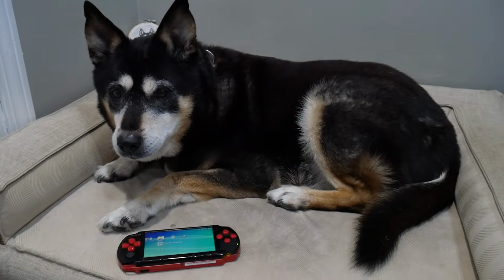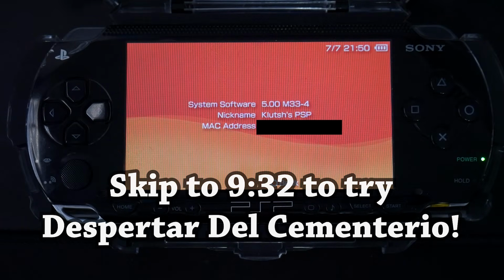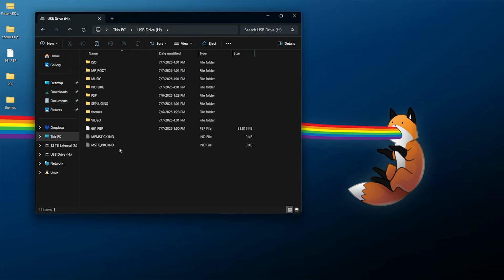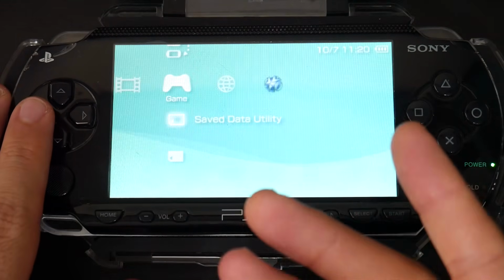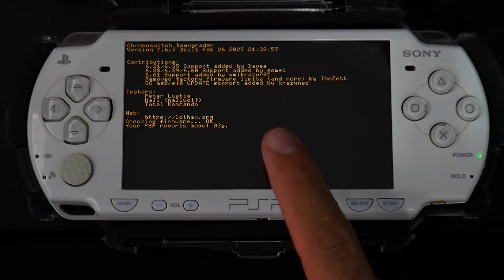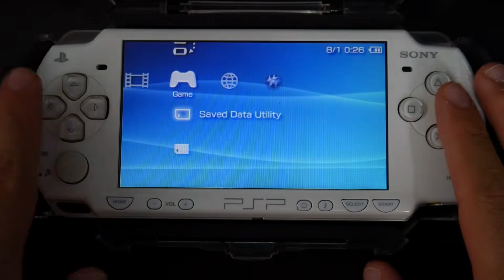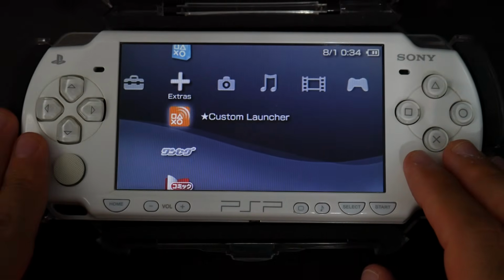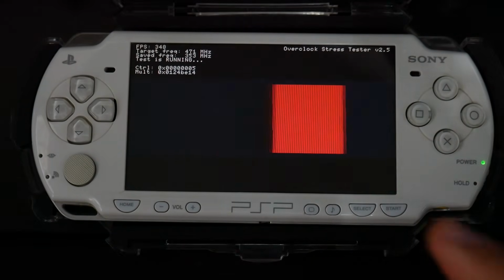How to Upgrade Any Modded PSP to ARK-5 CFW - Overclocking & More!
This tutorial covers how to upgrade a previously modified PSP's installation of Custom Firmware (CFW) to the latest ARK-5 CFW! This video covers three different options depending on your PSP setup. Upgrading from ARK-4 to ARK-5 is the quickest and easiest thanks to the ARK_UPDATE application. Most consoles with a working L-trigger and a Memory Stick will be able to utilize Despertar Del Cementerio, allowing you to create a nice recovery tool and update all in one go! Finally, consoles with a broken L-trigger or PSP Go consoles that do not have a Memory Stick installed are covered thanks to Chronoswitch Downgrader. By the end you should have a modified, upgraded, and overclock capable console thanks to ARK-5! Along with a side of brick-recovery thanks to Despertar Del Cementerio being installed.

If you need to install ARK-5 from scratch on an unmodified system, check out the previous guide here:

Timestamps!

0:00 - Intro
2:43 - Prerequisites
5:18 - Checking Current Firmware
7:02 - Upgrading from ARK-4
9:32 - Upgrading from Old CFW via Despertar Del Cementerio
21:26 - Upgrading from Old CFW via Chronoswitch
29:53 - Installing Despertar Del Cementerio
36:12 - ARK's CFW Features
39:51 - Custom Launcher with Themes
40:57 - Overclocking
46:35 - Outro

Downloads & Links!

PSP 1K/2K/3K/Street 6.61 Firmware MD5 Hash:
6be8878f475ac5b1a499b95ab2f7d301

PSP Go 6.61 Firmware MD5 Hash:
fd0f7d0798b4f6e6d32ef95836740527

Song Information
Artist: pyama
Song: 180X